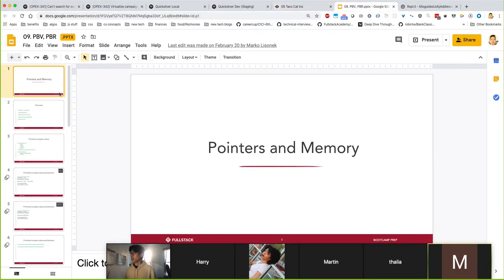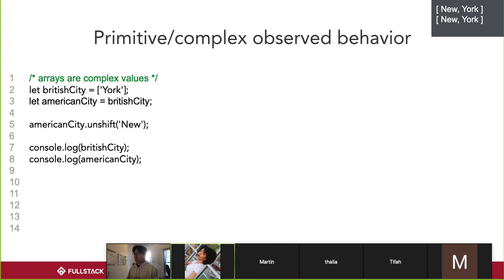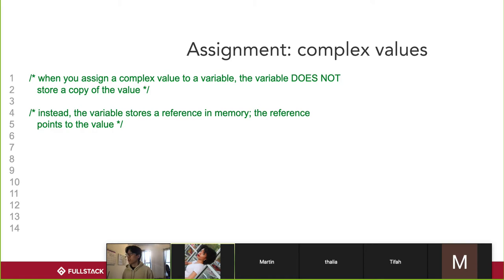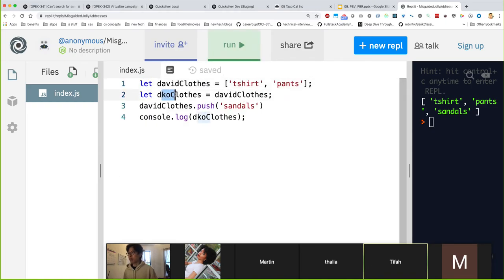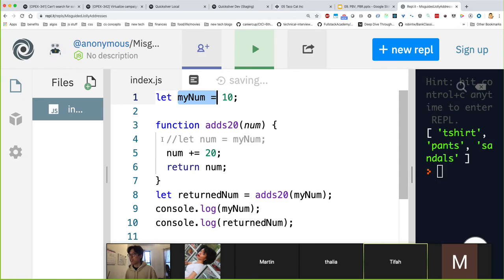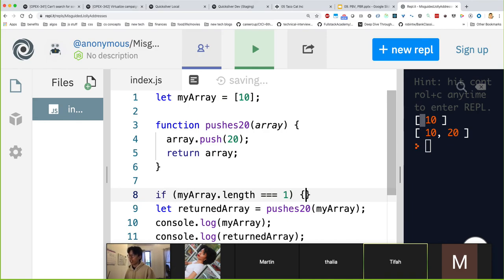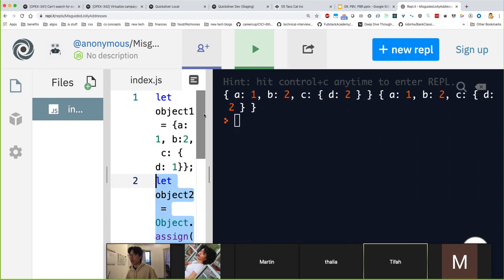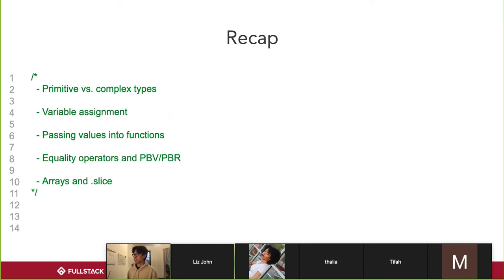BCP 2004 - Pass by Value/Reference